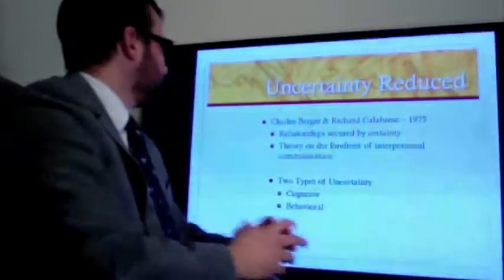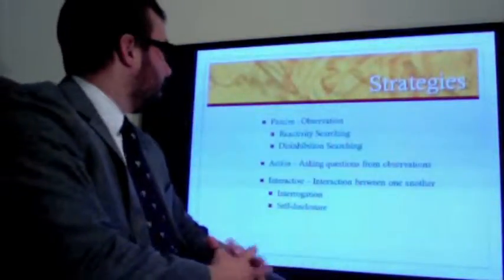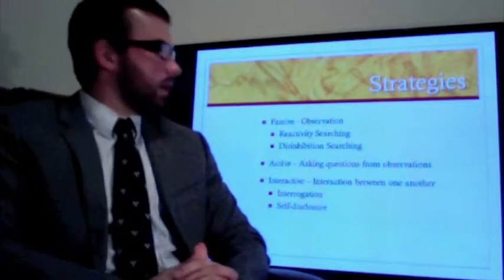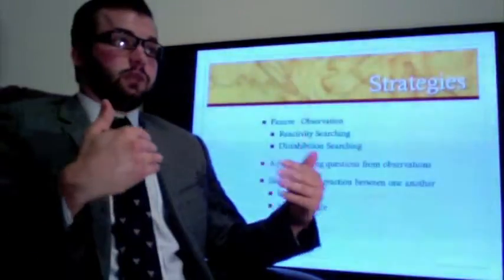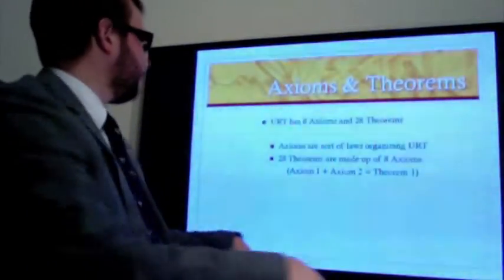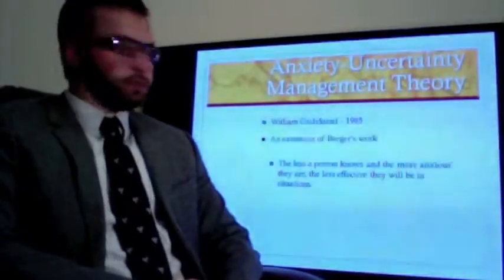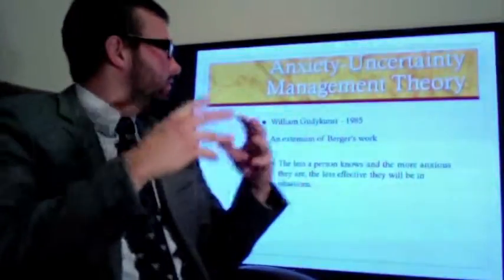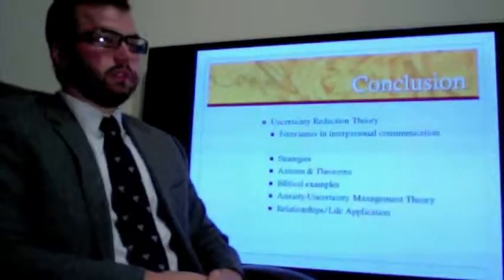URT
COMS 520 Dr. Kelly Liberty University